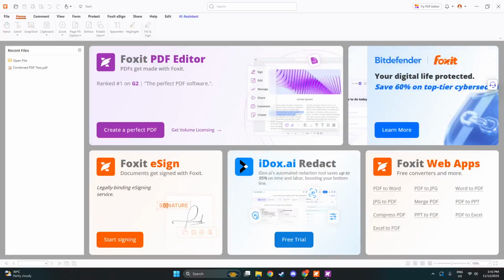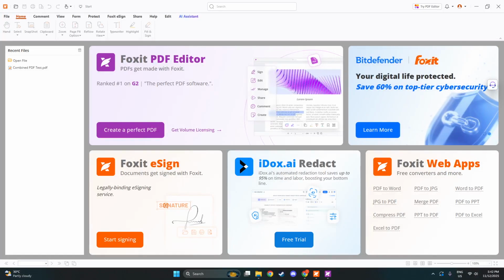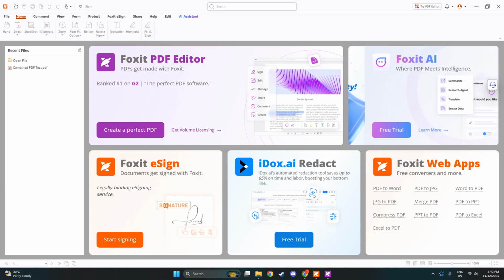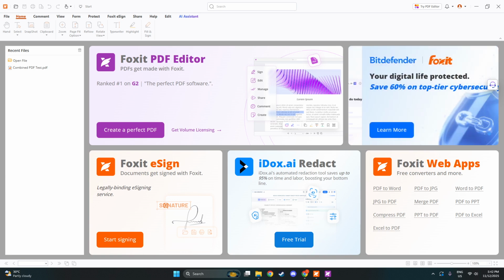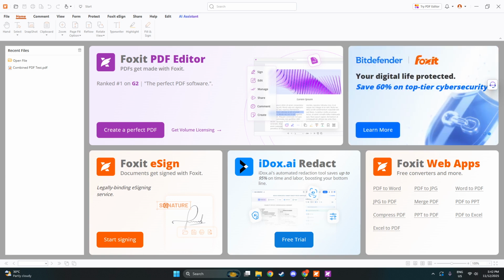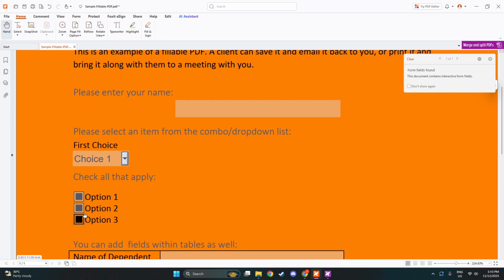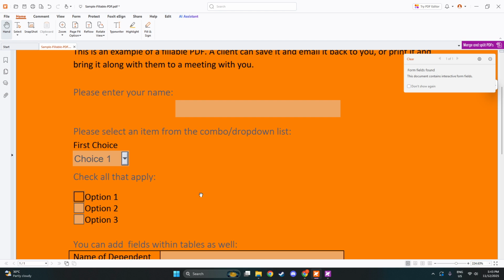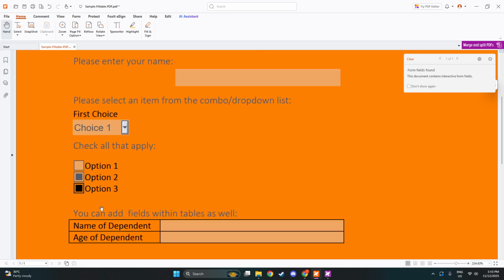How to Check Boxes in Foxit Reader Forms [2026 Full Guide]